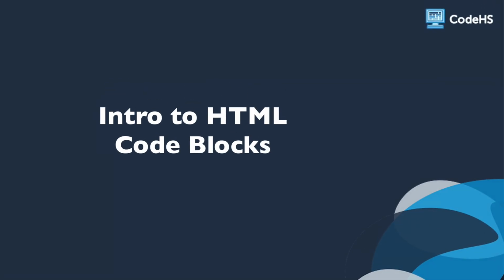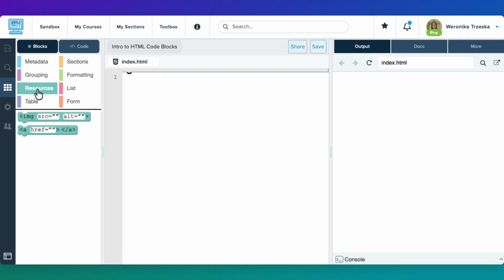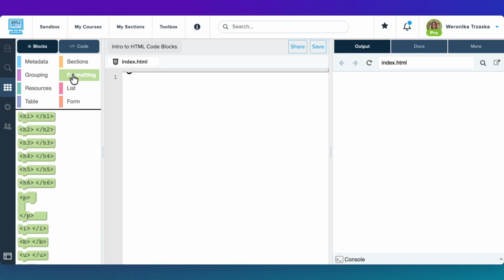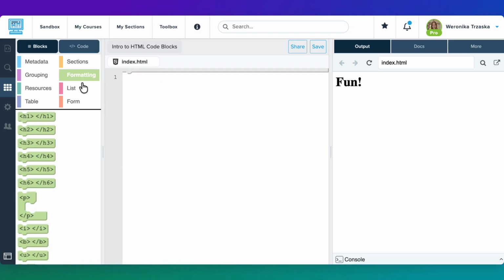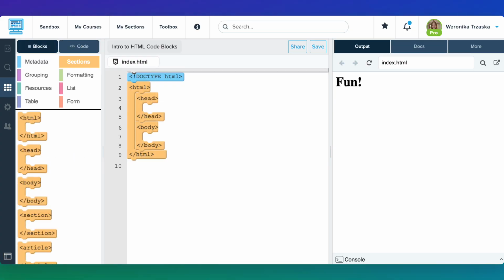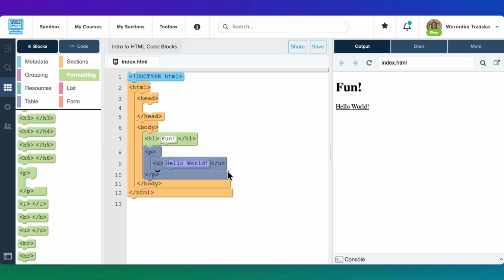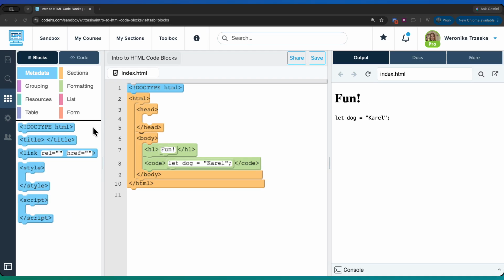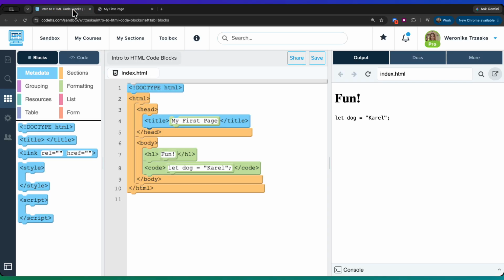Intro to HTML Code Blocks